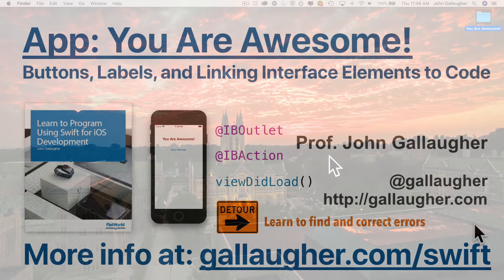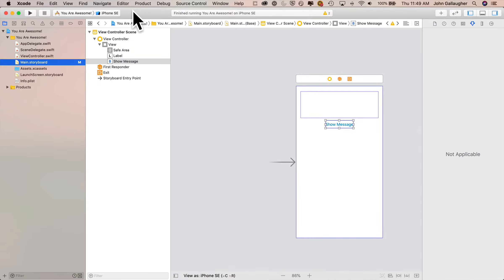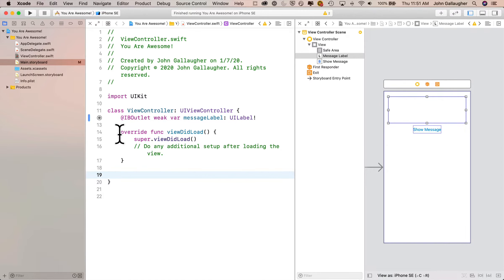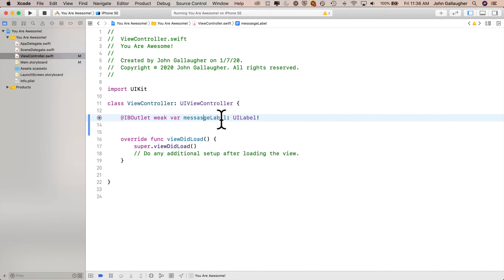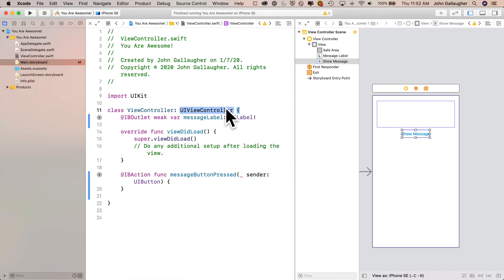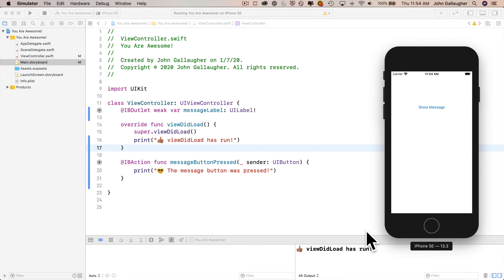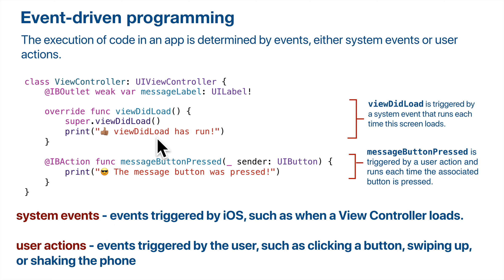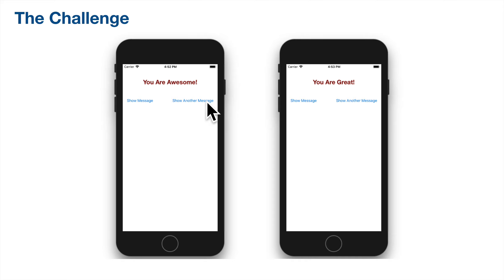Ch. 2.3 - Buttons, Labels, and Linking Interface Elements to Code Swift Book v4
Build a simple app that updates a label when a button is pressed.
An absolute beginner's introduction to @IBOutlets, @IBActions, event-driven programming in Swift, and using dot notation to change object attributes. This video also provides a critical intro to finding and squashing cryptic bugs that beginners are likely to encounter, including the dreaded and confusing crashes that land on "AppDelegate.swift" that really have nothing to do with that file.
This is Video 2.3 in the "You Are Awesome!" app in Prof. Gallaugher's "Learn to Program Using Swift for iOS Development", v.4, 2020.